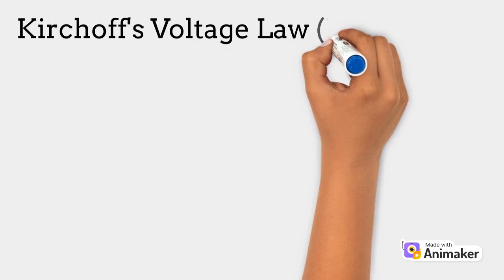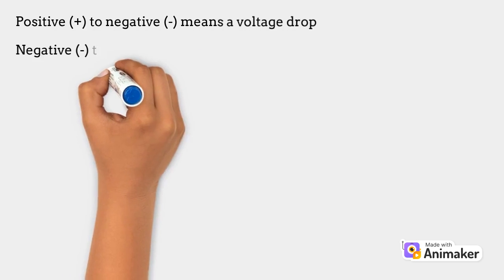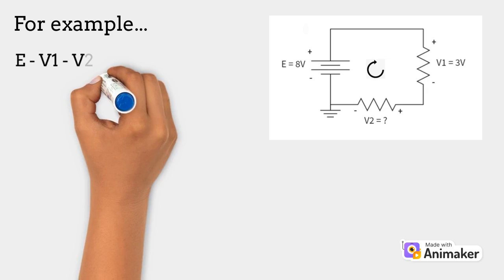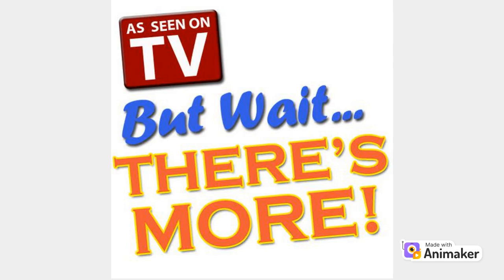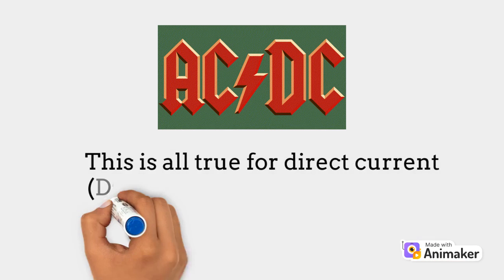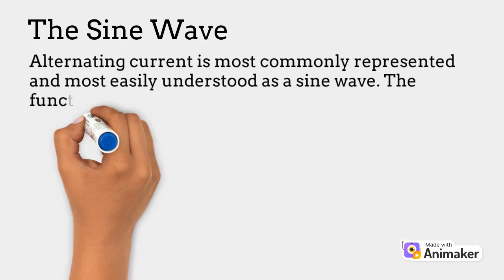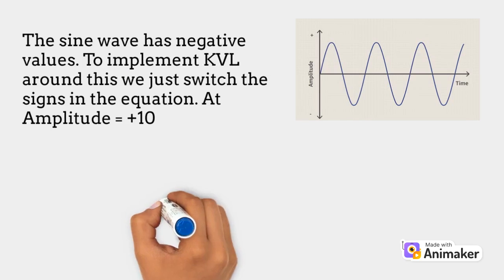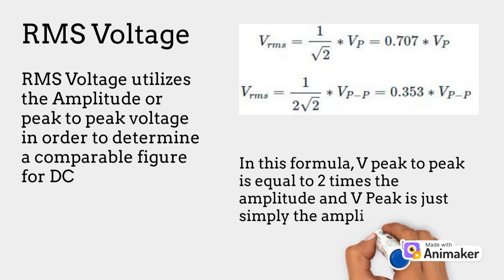KVL/AC Eng104 - 7483326